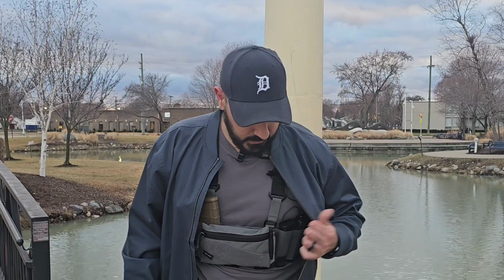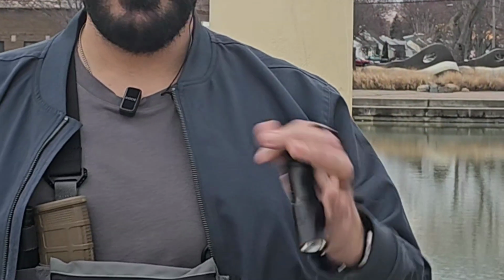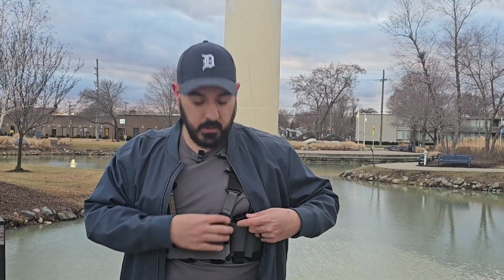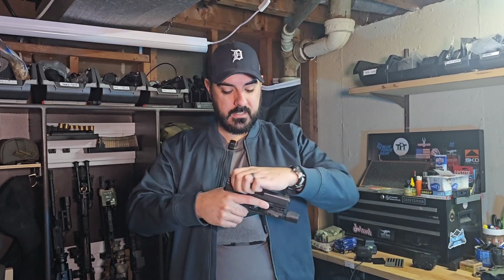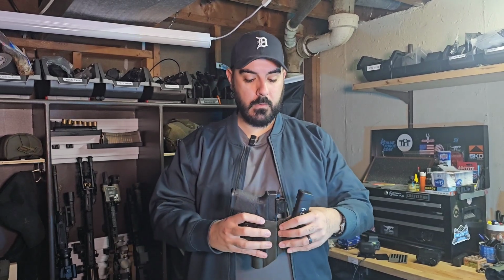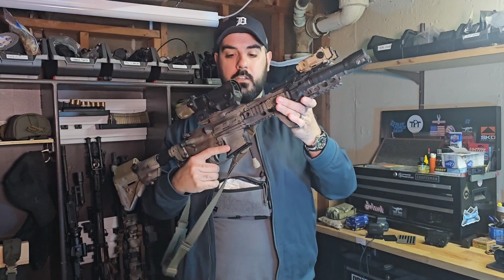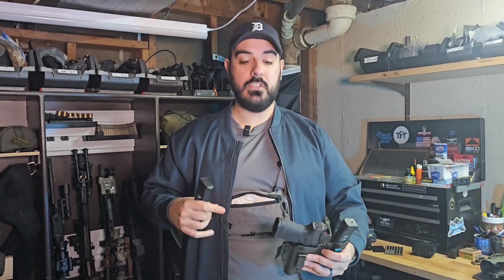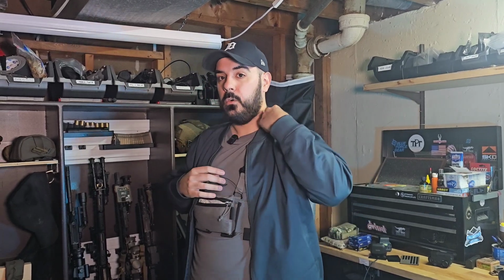Overt vs Covert: Urban Applications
Gathering information for your area study, can be a critically important part of your area study. For the success of your own preparedness, understanding the details, is essential.

As always, don't forget to check out the rest of our content on Instagram, and all of our podcast episodes available here on YouTube, as well as on Spotify, Apple Podcasts, and more!